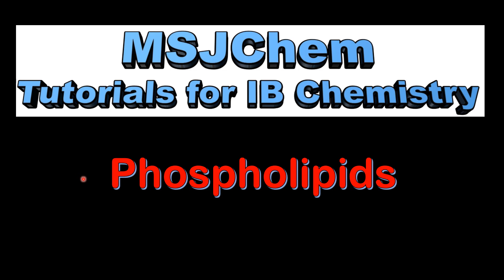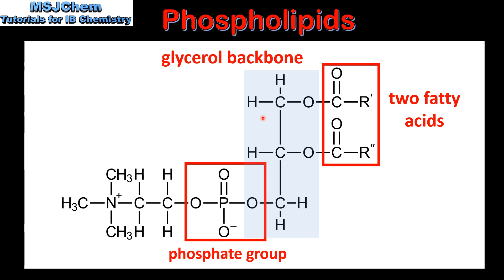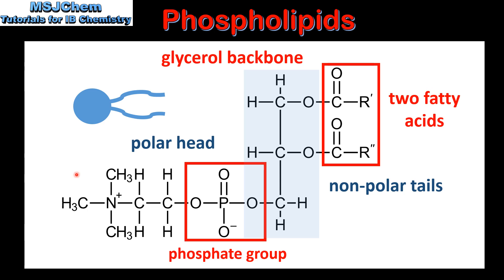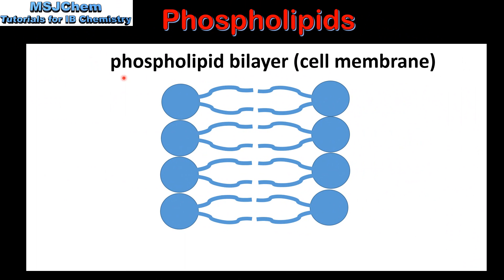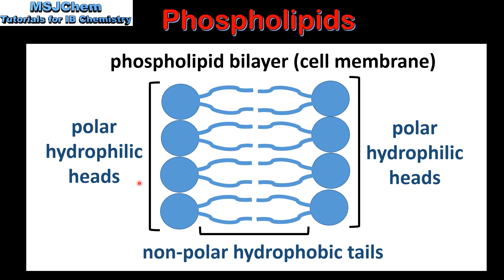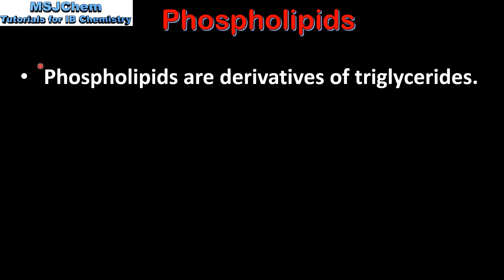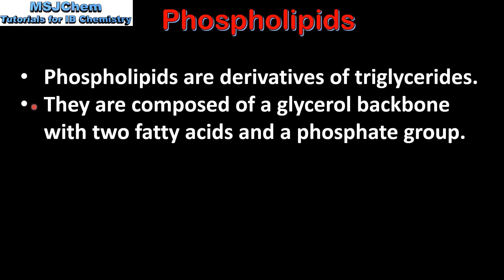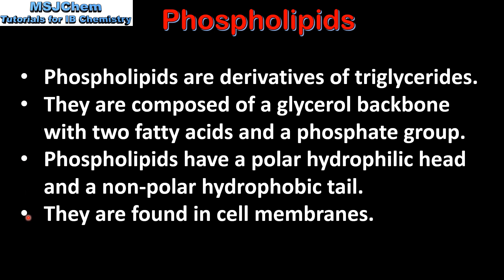B.3 Phospholipids (SL)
Understandings
Phospholipids are derivatives of triglycerides.
Lipids (phospholipids) act as structural components of cell membranes.